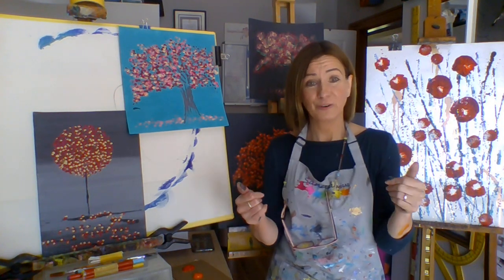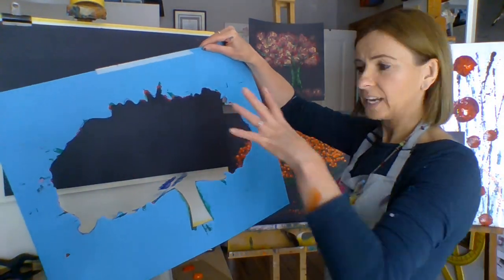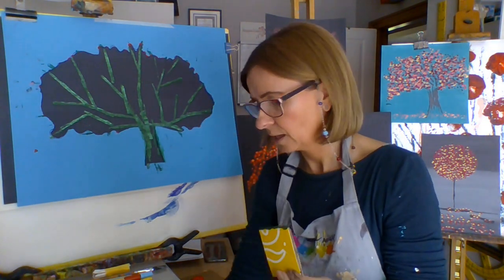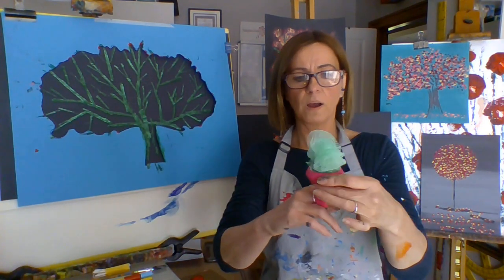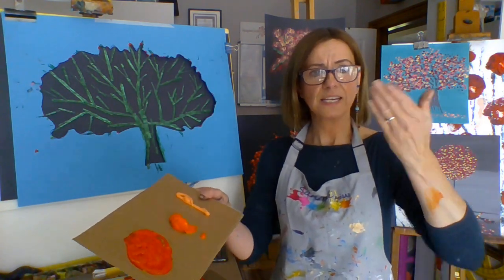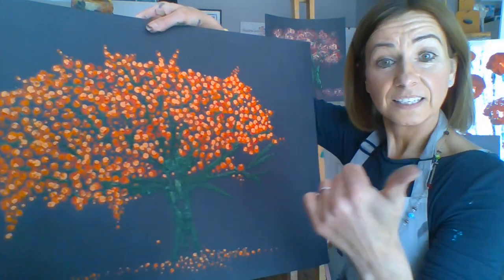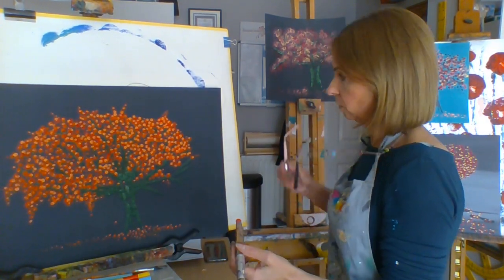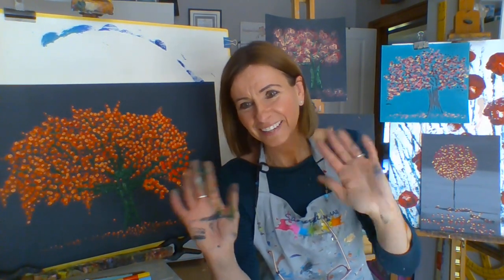BSL Painting Tutorial: Blossom Tree, Abstract Art, Special Needs/ Special Needs Education Art Ideas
A British Sign Language (BSL) Painting Tutorial.
An easy Blossom Tree painting activity for any age with step by step demonstrations.
You will need, a body scrub or wooden dowel to create the blossom and folded cardboard for the tree.
Some will need support to prepare the cardboard stencil, if required.
Share your ideas with us on Facebook or Instagram.